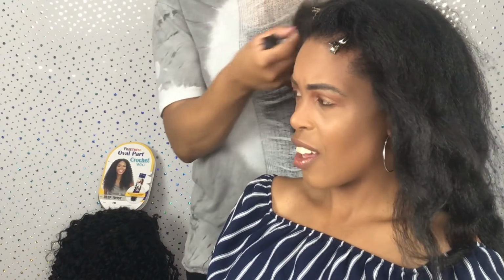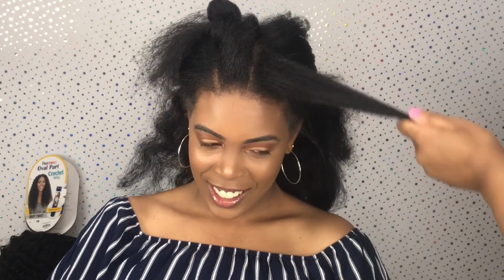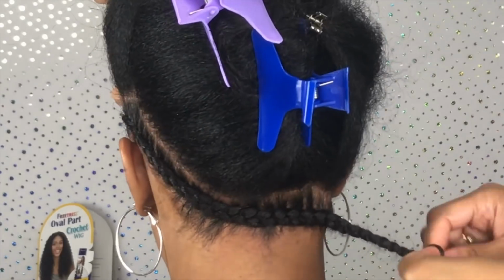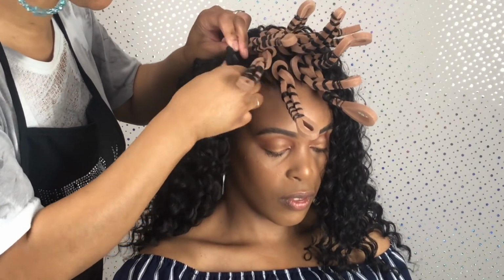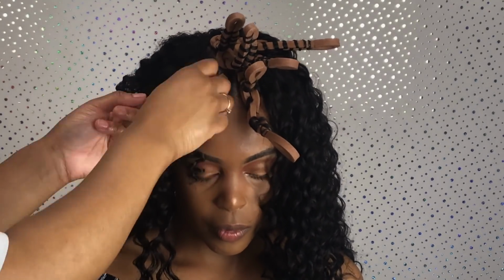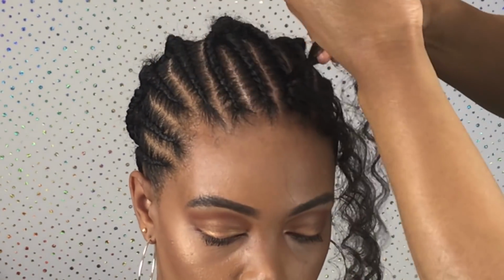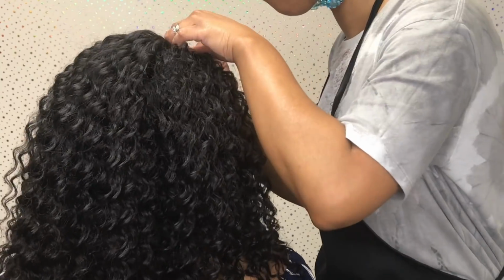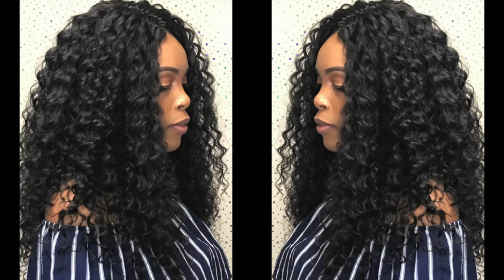♡ TnC - 64 ♡ How to Install - Freetress Oval Part Wig Deep Twist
3. Under the photo mentioned in this video, please comment the hashtag CoilyGang on Instagram

This wig was sent to me by shake n go!